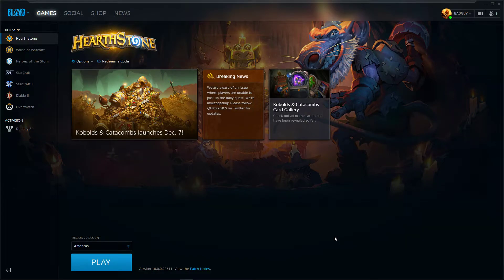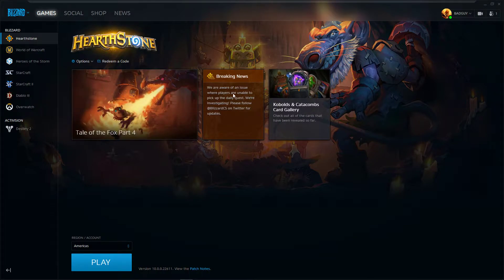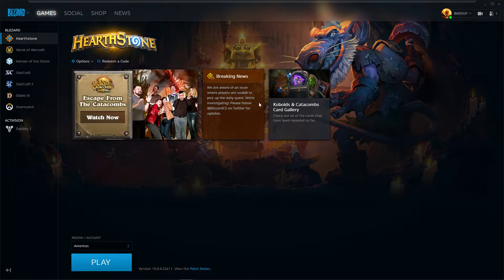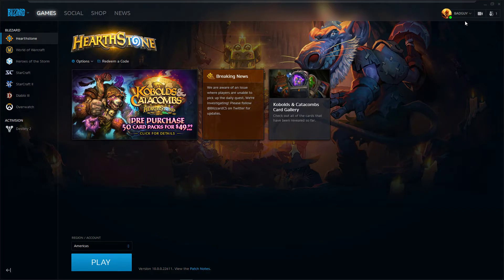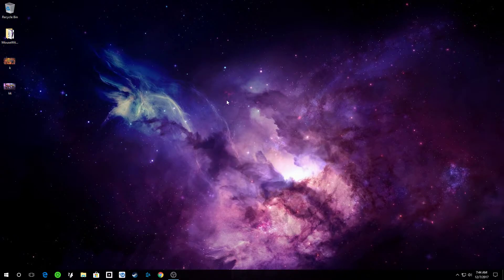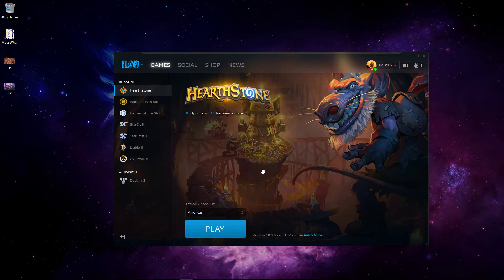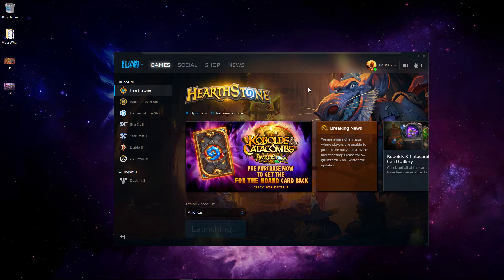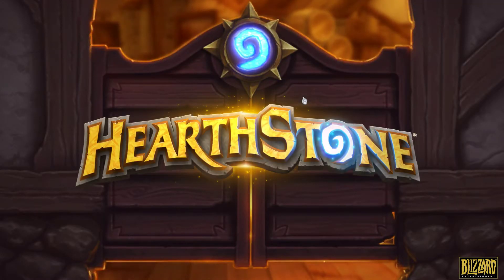How To Fix Daily Quest Bug HEARTHSTONE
Super Easy Fix